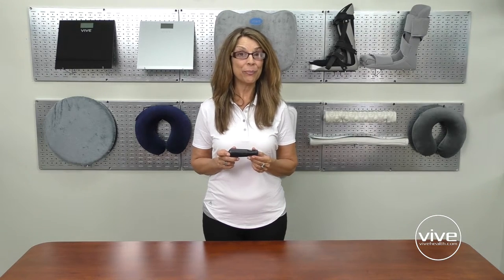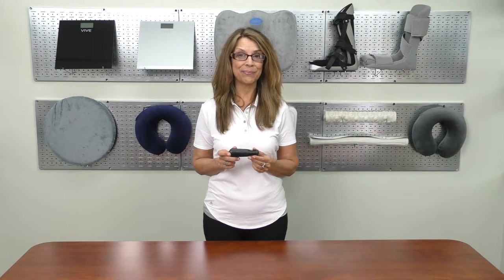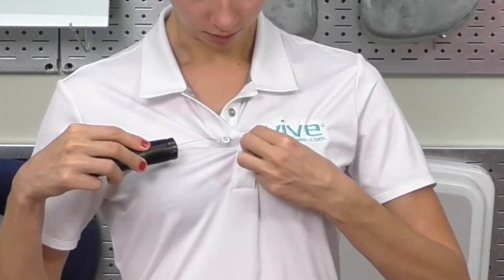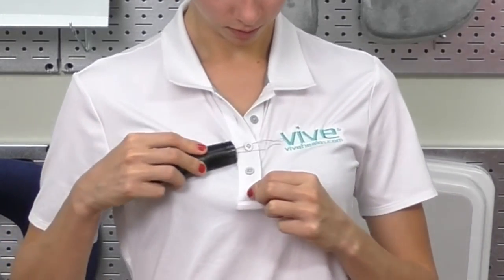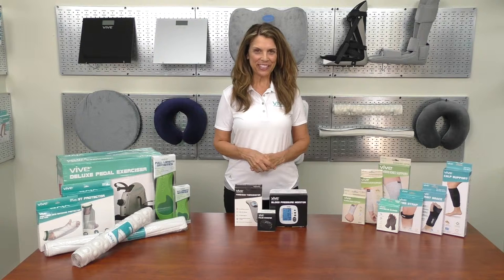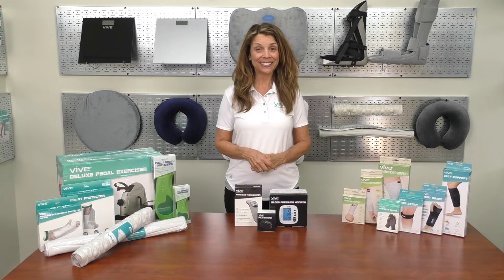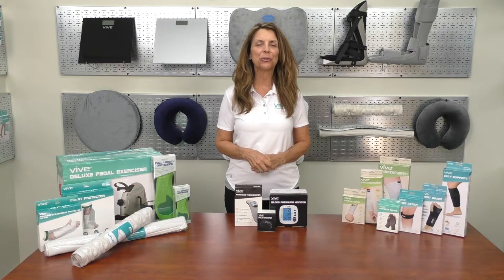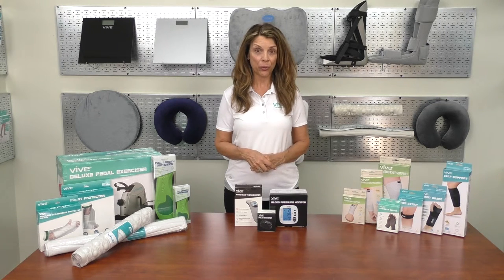Button Hook - Vive Health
We'll give you a quick overview of our top-selling dressing aid, the Vive button hook.